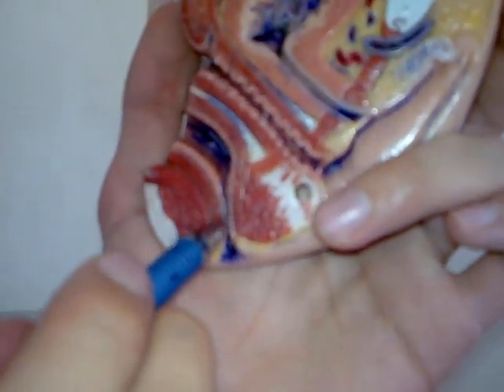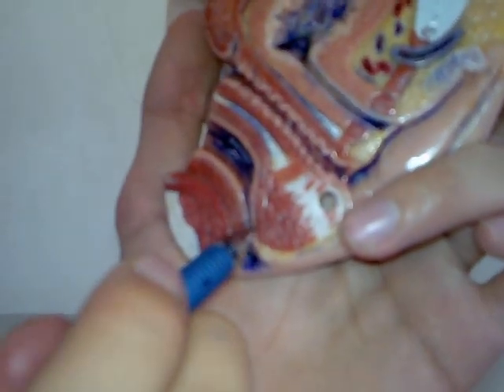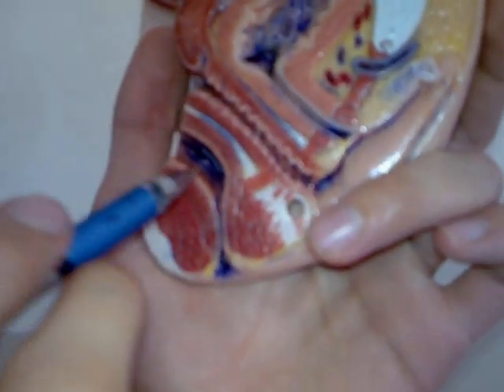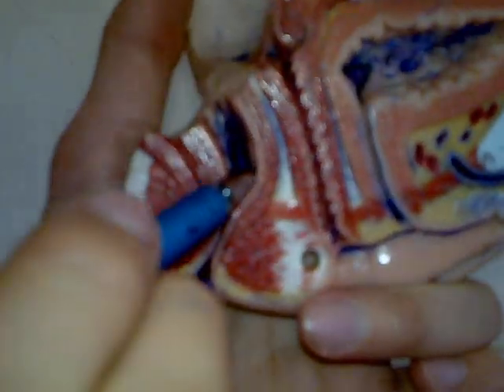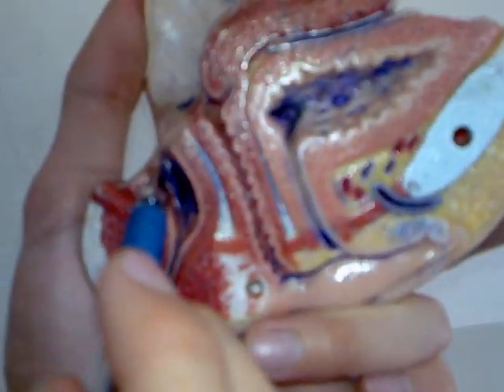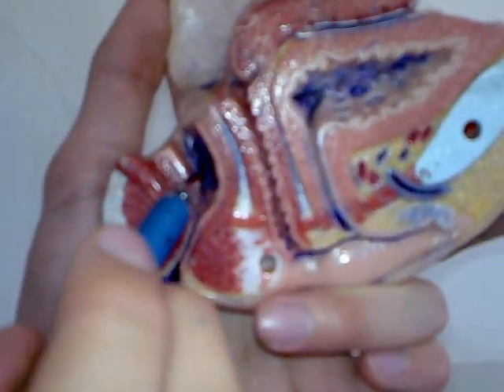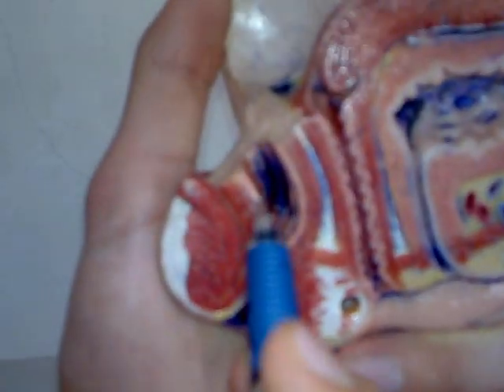Anatomy of Female Reproductive Tract and Anal Canal (Model)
This video covers the basic anatomy of the female bladder, female reproductive tract, and anal canal.

I recorded these videos in the time period from late 2008 through early 2010, when I was still a student in the 1st and 2nd stages of med school. The information presented herein is thus not guaranteed to be 100% accurate, and the videos should only be used as supplemental learning aids.

Special thanks to the colleagues who did the filming.